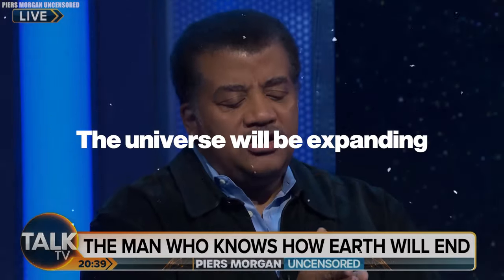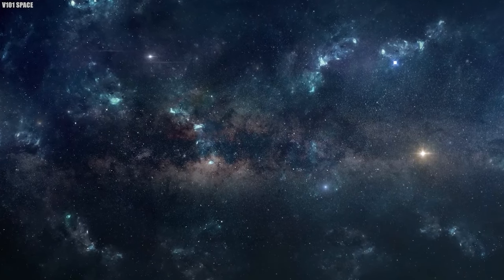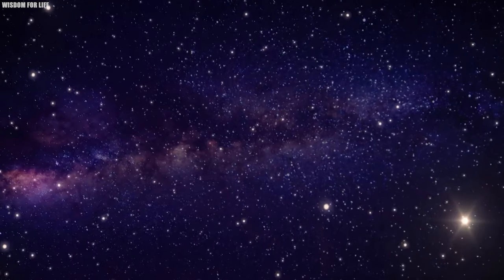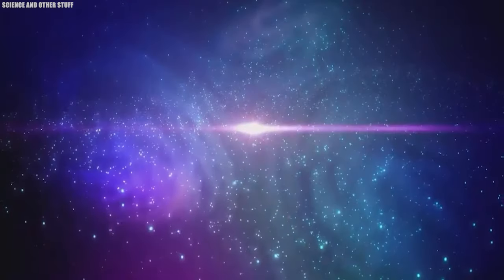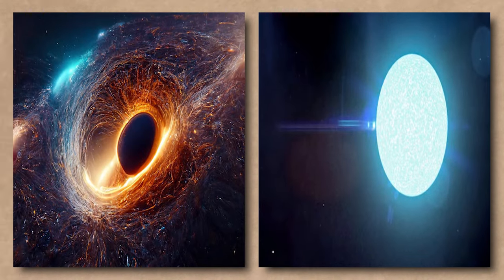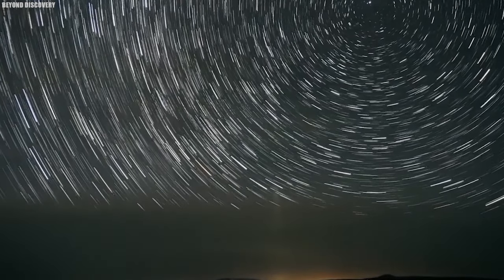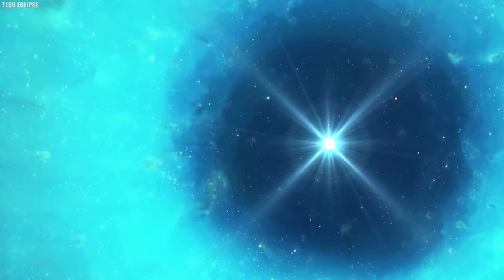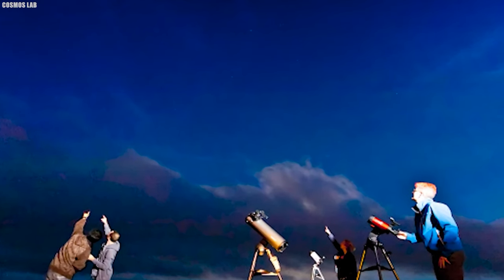Neil deGrasse Tyson "Polaris Has JUST EXPLODED & Something TERRIFYING Is Happening!"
Polaris: The Guiding Light of The Cosmos and Neil Degrasse Tyson's terrifying prediction about a supernova explosion. In the present moment, our nightly expanse is going through a significant transformation that might completely change its appearance in just a few decades. Polaris, the steadfast point in the night sky for stargazers, navigators, and astronomers, has always been a reliable constant. However, astronomers globally are sounding the alarm. Neil DeGrasse Tyson has recently affirmed that Polaris is on the brink of a spectacular explosion, prompting us to ponder: What will this explosion mean for the North Star, and how will Earth be affected? Join us as we unravel how Polaris Has JUST EXPLODED and how Something very TERRIFYING Is Happening!.